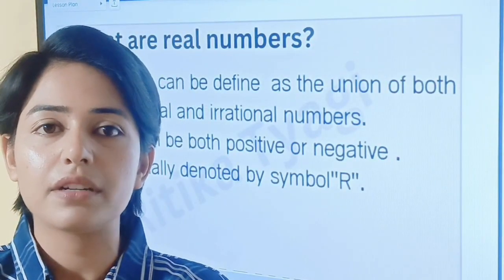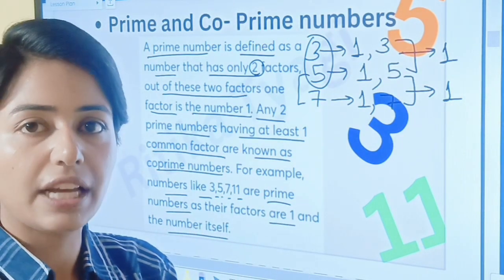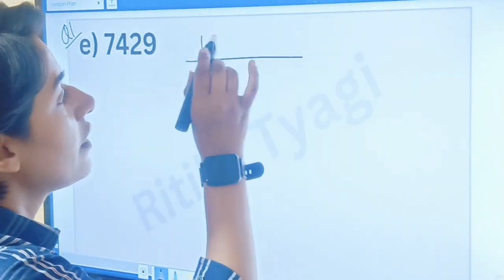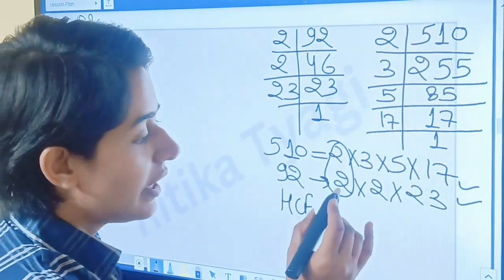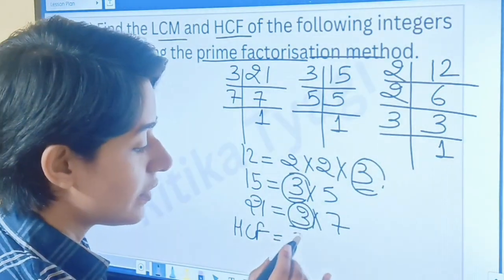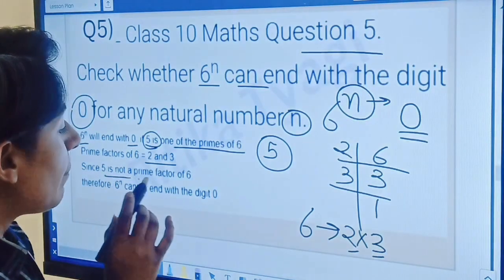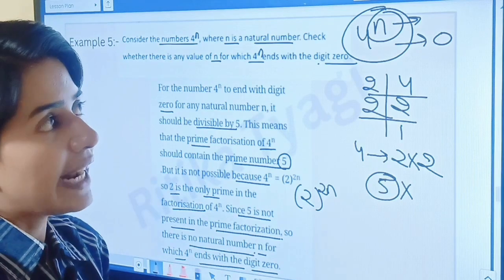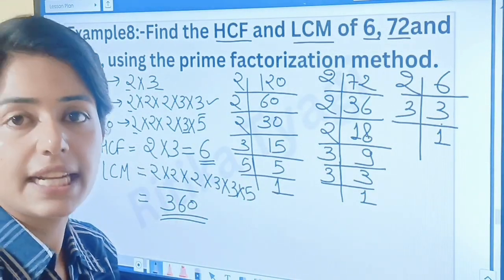Real Numbers Class 10th NCERT Exercise 1.1 With NCERT Examples For CBSE Board I By Ritika Tyagi